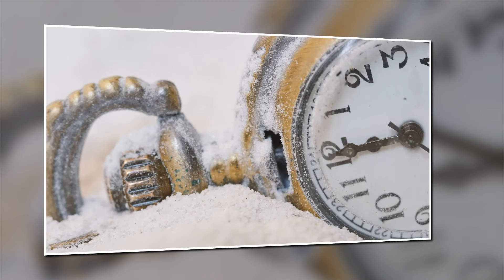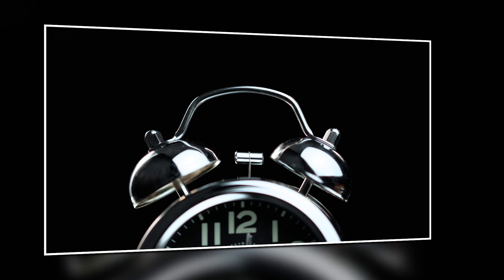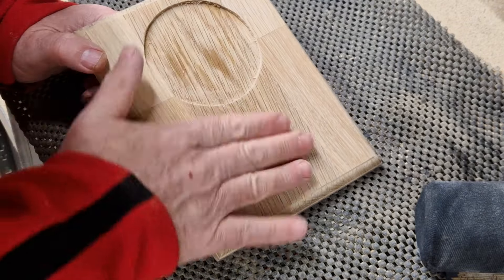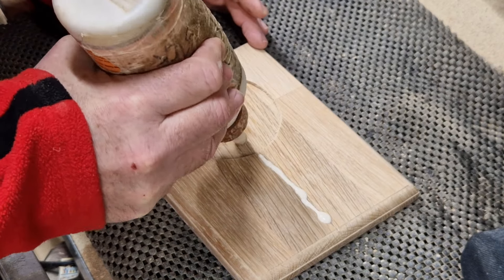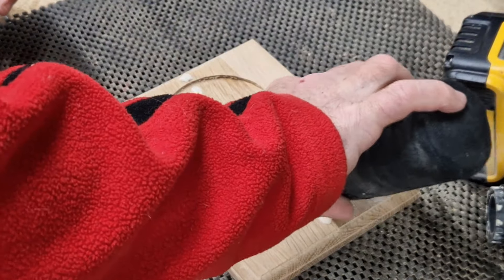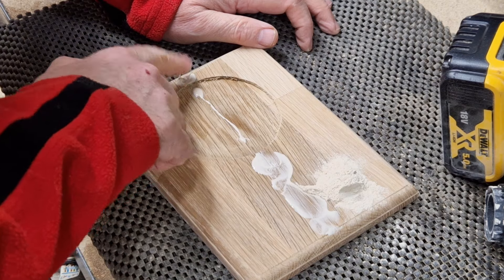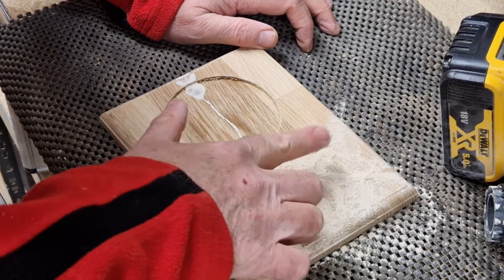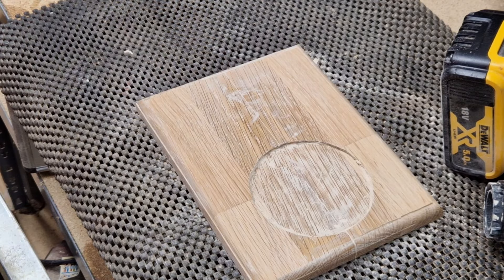Top Tip #001 ‐ Fill Gaps in Joints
Have you ever created that near perfect joint but are left with a tiny gap???

Learn a simple trick to hide this gap forever.